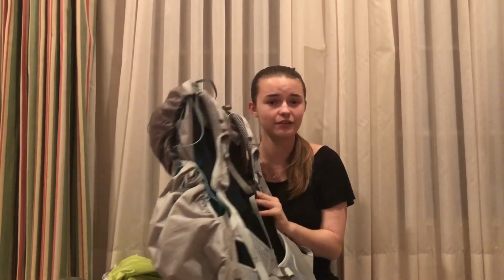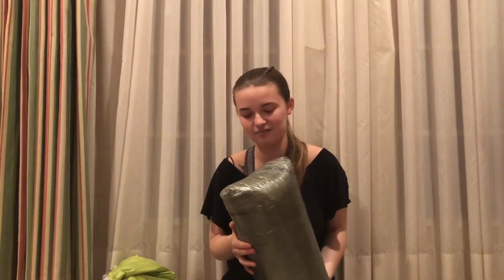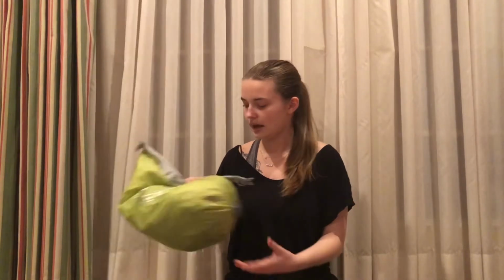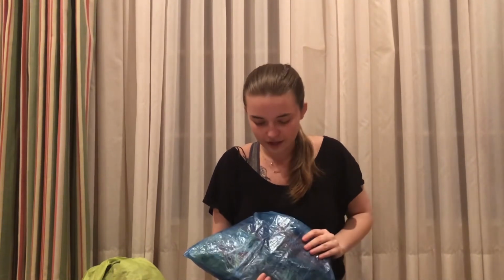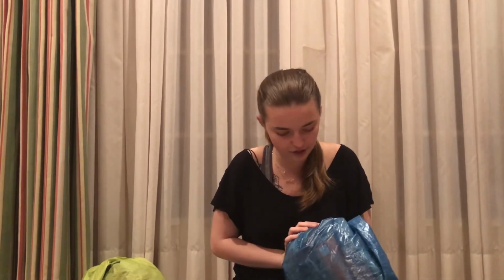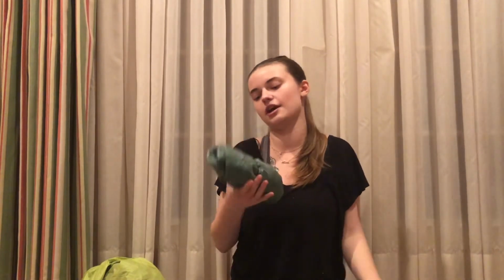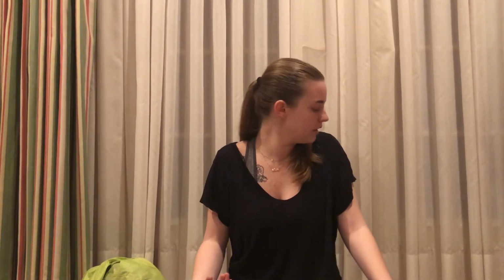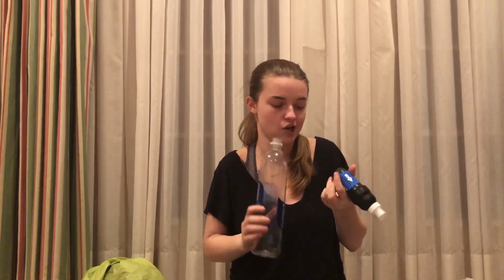PCT 2019 - Gear List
Quick Gear Run-Down

"Yak"'s Hiking Channel!
PCT 2019 thru-hiker who’s not that great at videos, but is gonna try it anyhow.